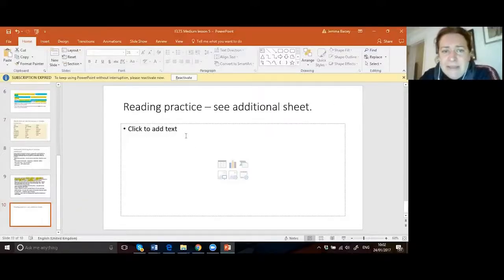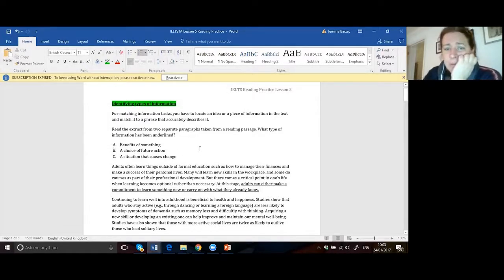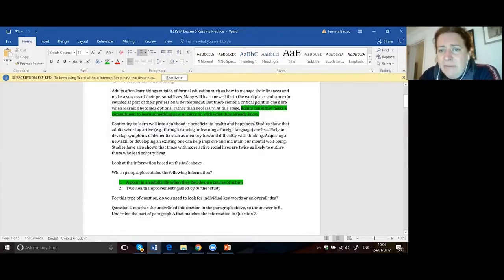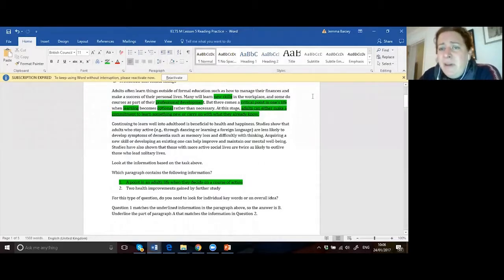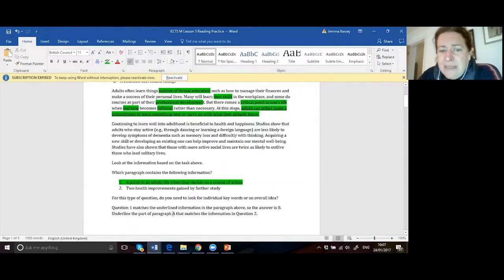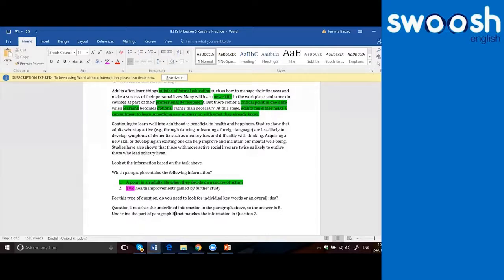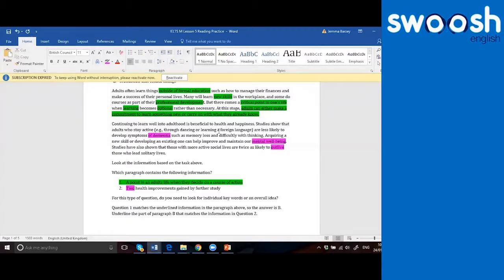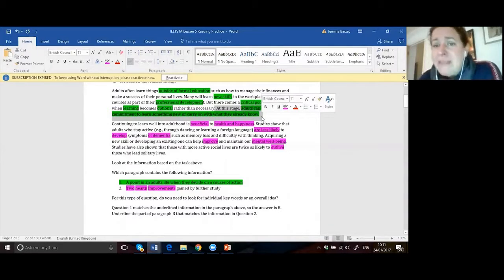How to identify different types of information in the IELTS Academic Reading exam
In this video, Jemma, an ex-IELTS examiner, helps students to practice their reading skills with several reading exercises. Join her class by watching this video lesson and compare your reading skills with her students. You will learn how to identify different types of information in the IELTS Academic Reading exam.